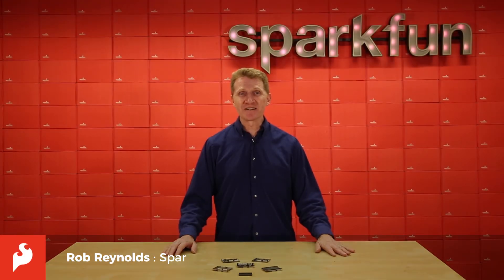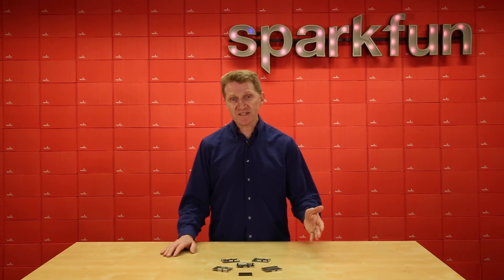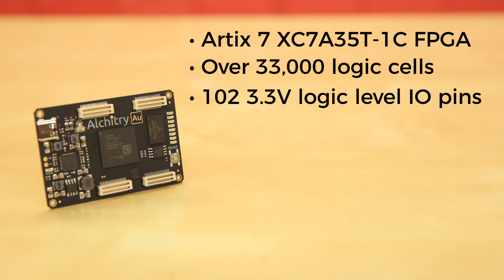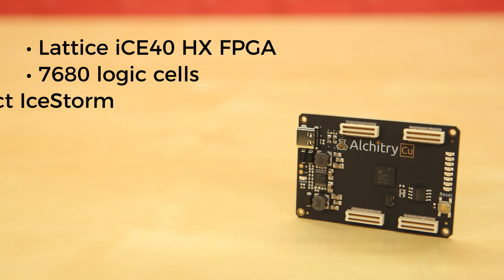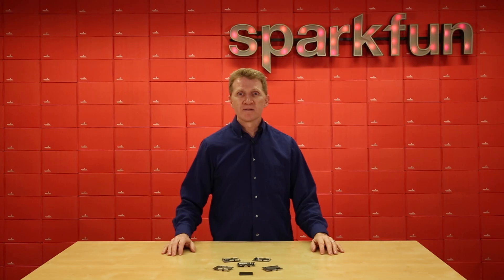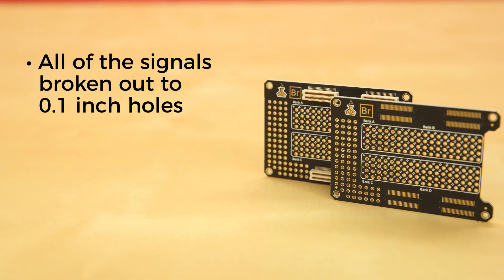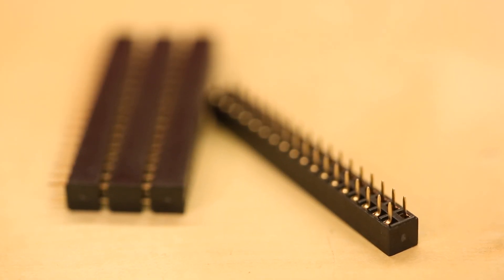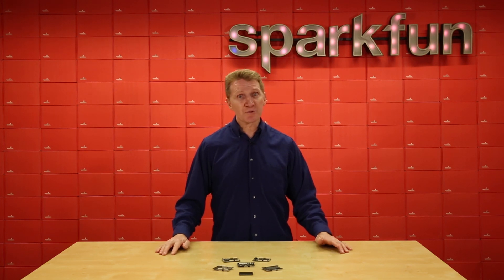Product Showcase: Alchitry FPGA Boards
The Alchitry Au is the "gold" standard for FPGA development boards and it's possibly one of the strongest boards of its type on the market. FPGAs, or Field-Programmable Gate Arrays, are an advanced development board type for engineers and hobbyists alike to experience the next step in programming with electronics. The Au continues the trend of more affordable and increasingly powerful FPGA boards arriving each year. This board is a fantastic starting point into the world of FPGAs and the heart of your next project.